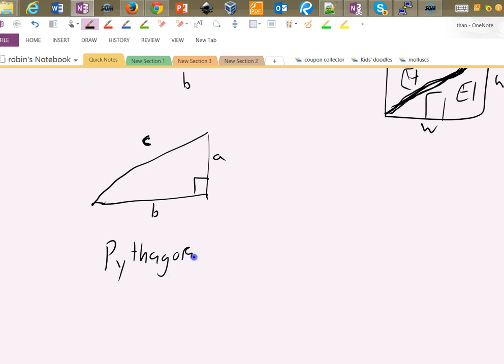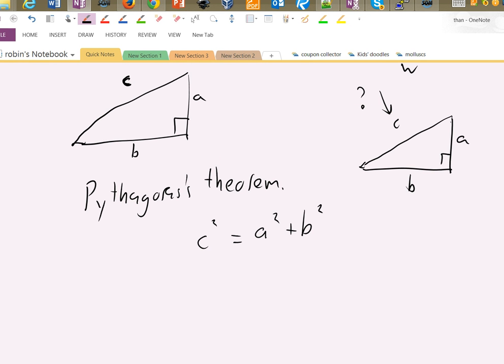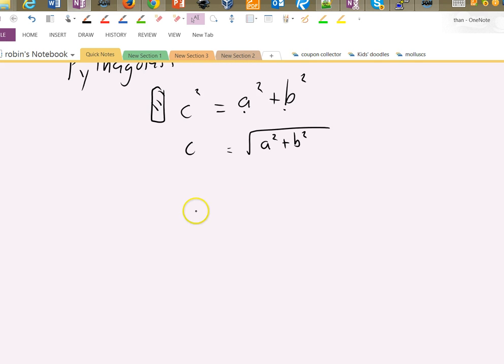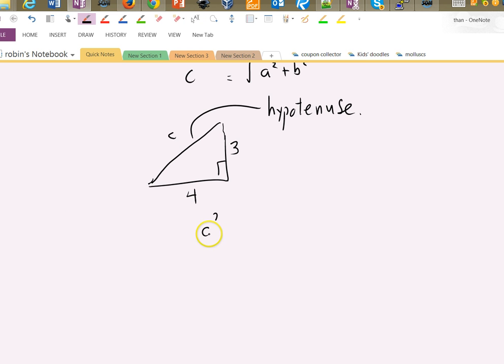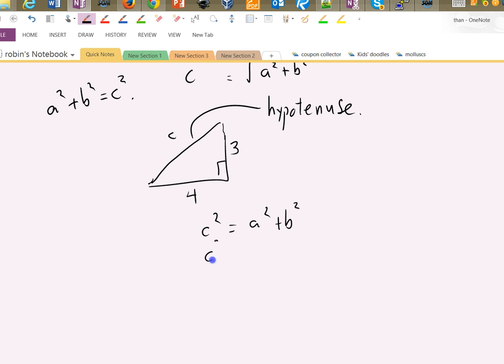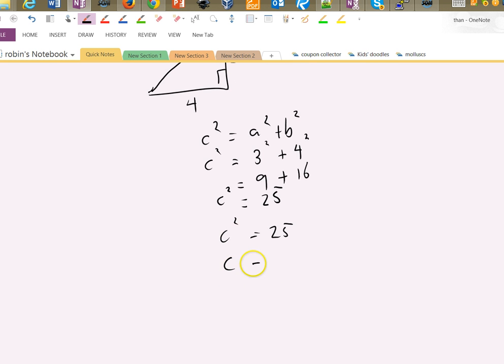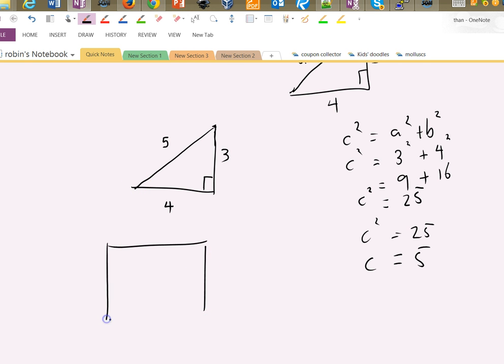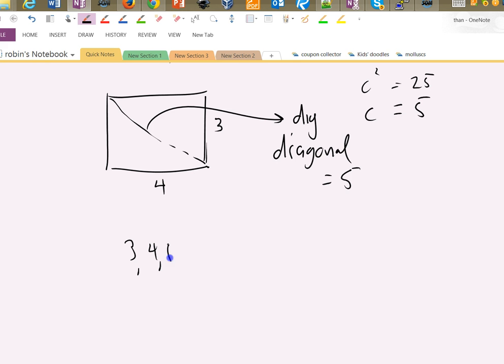Trigonometry 7: Pythagoras's theorem part 2